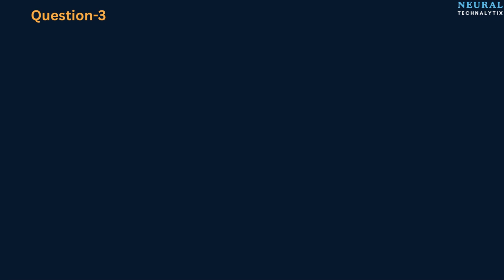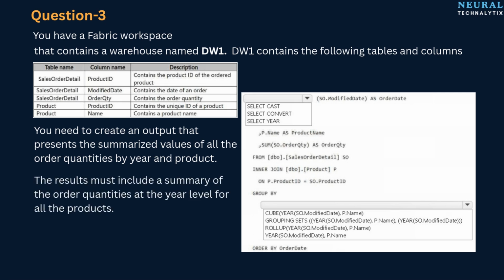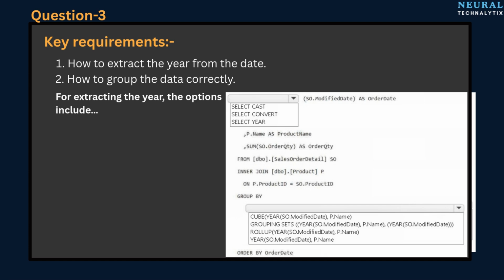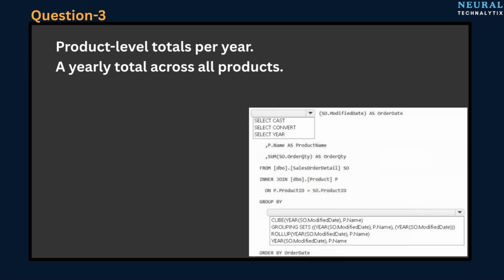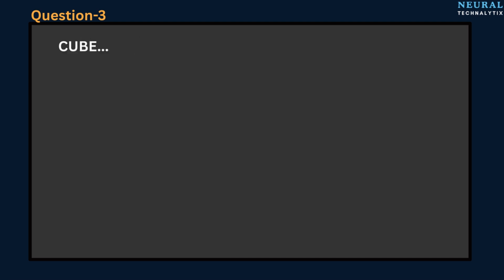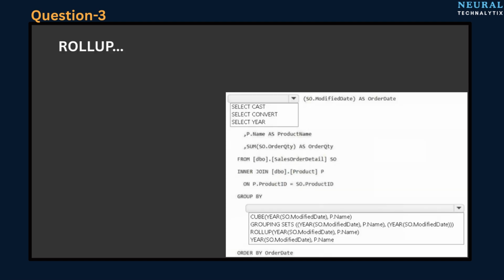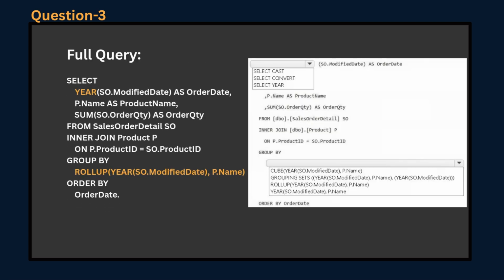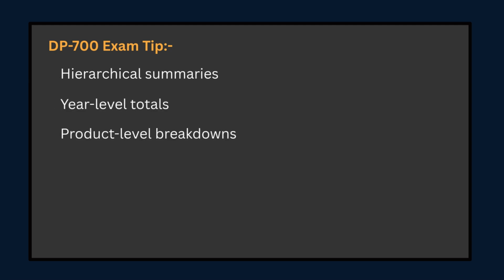DP-700 Microsoft Fabric Data Engineer - Q3 | GROUP BY vs ROLLUP Explained | Question 3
DP-700 Exam Questions Explained with Real Fabric Scenarios.

Welcome back! In this video, we solve another REAL DP-700 (Microsoft Fabric Analytics Engineer) exam question — focused purely on aggregation logic.

This question is NOT about joins.
NOT about filters.
NOT about performance.

It’s about understanding how to aggregate data correctly in SQL for Microsoft Fabric.

🔍 Scenario Covered:
• Fabric warehouse (DW1)
• SalesOrderDetail and Product tables
• Requirement:
  – Summarize order quantities by year and product
  – ALSO include year-level totals across all products

We carefully break down:
• How to extract year from a date column
• YEAR vs CAST vs CONVERT
• GROUP BY vs ROLLUP vs CUBE vs GROUPING SETS
• Why ROLLUP is the best and simplest solution

📌 Key Concepts Explained:
• Hierarchical aggregation in SQL
• YEAR() function usage in DP-700
• When to use ROLLUP
• Why CUBE creates unnecessary results
• DP-700 exam elimination strategy

🎯 DP-700 Exam Rule:
• ROLLUP → Hierarchical summaries (Year → Product)
• CUBE → All combinations (often too much)
• GROUP BY → No higher-level totals

If this video helped you understand HOW to think in the DP-700 exam:
💬 Comment **NEXT** for the next exam scenario